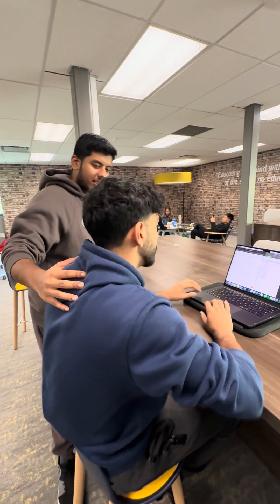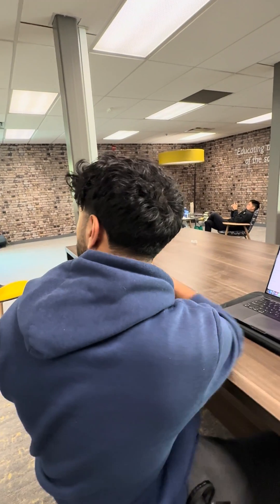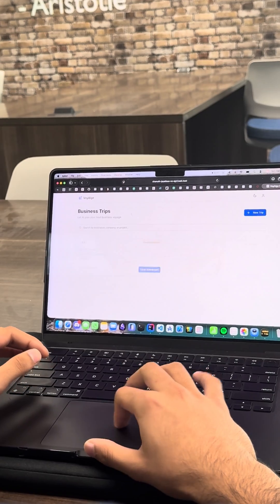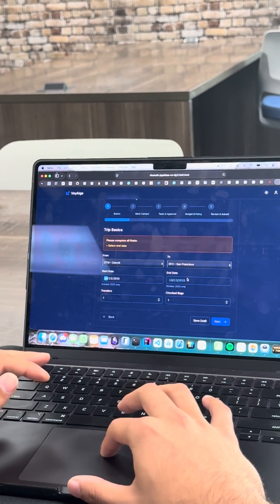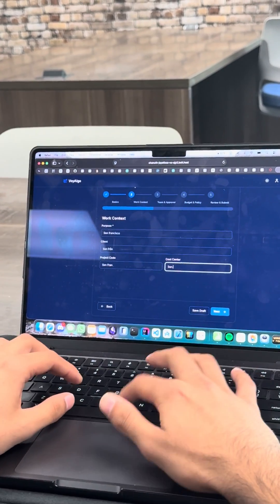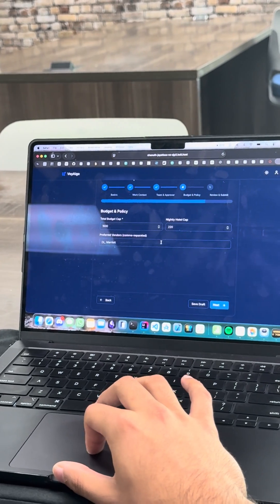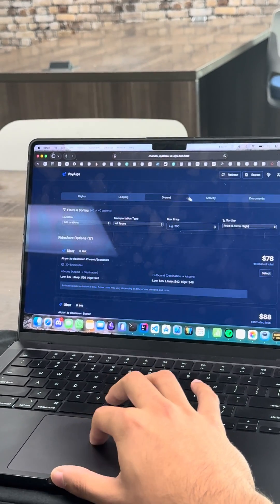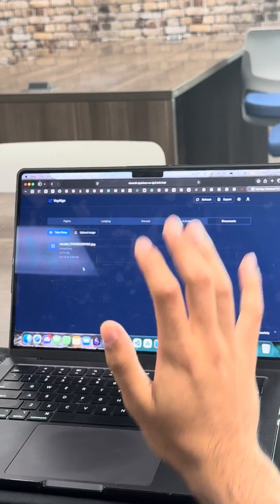Is This the Future of Business Travel?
VoyAIge — Agentic AI Business Travel Planner | Hack Dearborn 2025

VoyAIge is an AI-driven business travel management platform that simplifies flight booking, expense tracking, and reimbursement — all in one seamless dashboard.
Built during Hack Dearborn, VoyAIge uses Fetch.ai’s uAgents and ASI:One to deploy an autonomous Flight Agent, capable of finding optimal flights and responding intelligently to user queries.

While only the Flight Agent is fully functional, we’ve also included simulated data for hotels, ground transport, and reimbursements to showcase a complete proof-of-concept.
Plus, our Receipt Upload System lets users store and organize digital receipts for easy reimbursement — no more paper chaos!

🧠 Features

AI-powered Flight Agent (deployed in Agentverse + ASI:One)

Digital receipt upload & storage system

Interactive React + Vite + Tailwind dashboard

Simulated data for hotels, ground, and reimbursements

Built using Fetch.ai uAgents, Framer Motion, and Recharts

💡 About

We created VoyAIge to reimagine how companies manage travel — with AI agents that handle everything from bookings to reimbursements.
Built in 36 hours, VoyAIge demonstrates how intelligent automation can make corporate travel smarter, smoother, and stress-free.